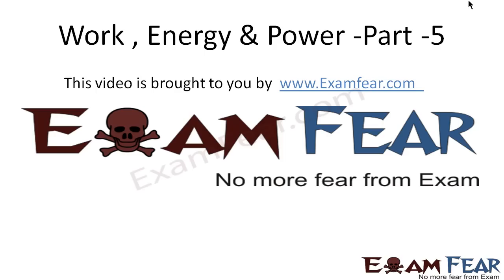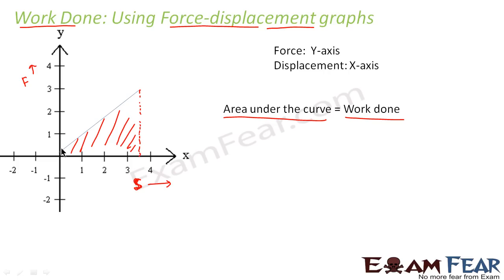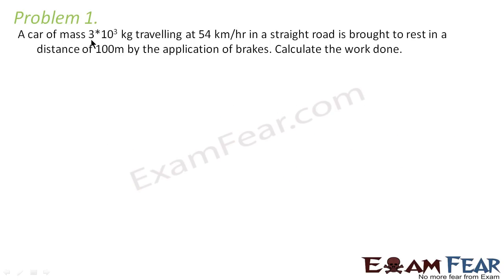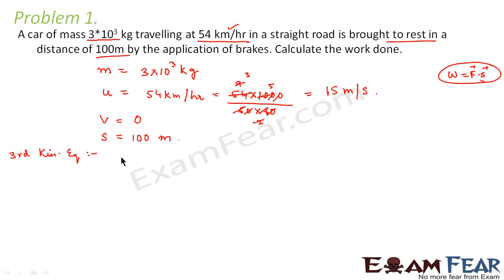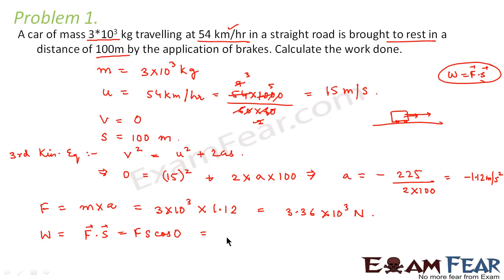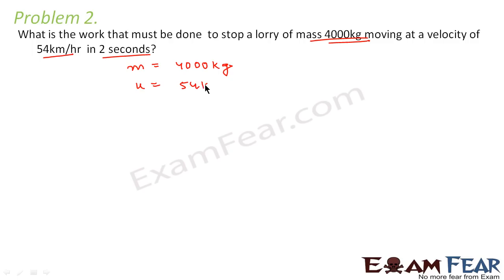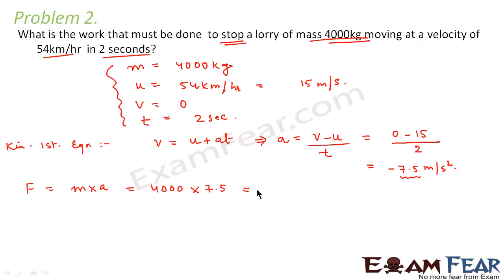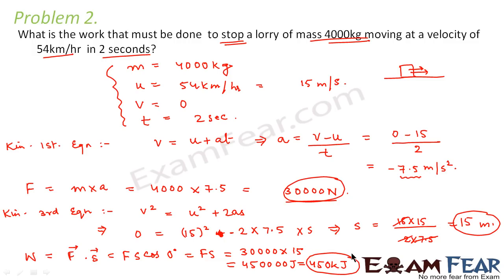Physics Work Energy Power part 5 (Force Displacement Graph) CBSE class 11